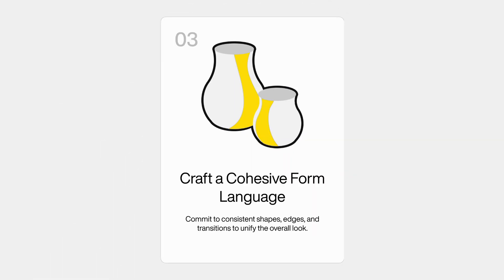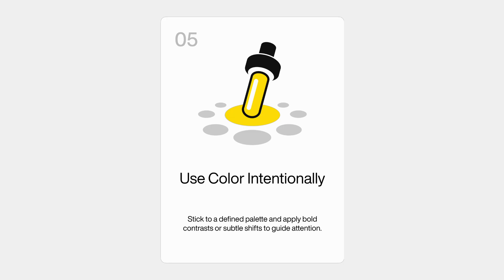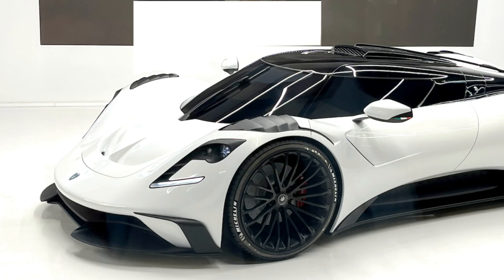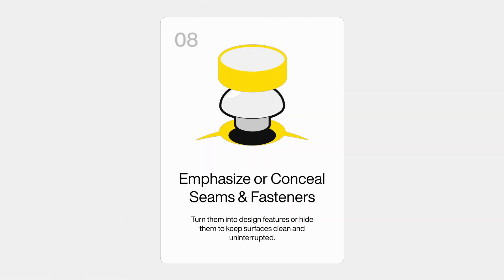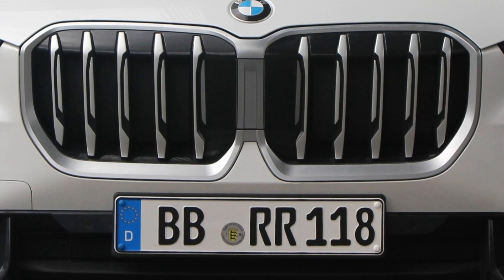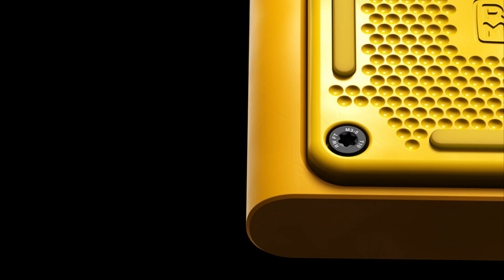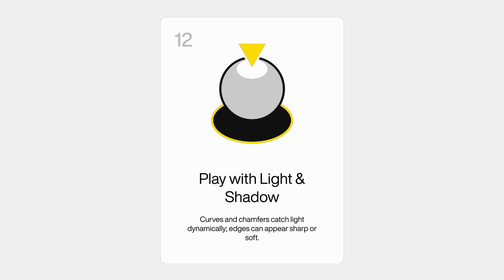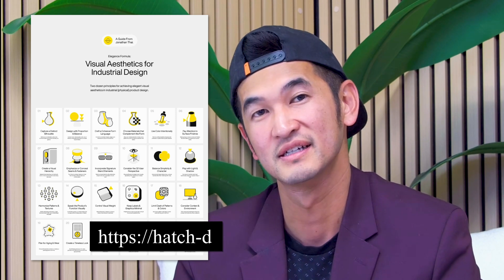Two Dozen Principles for Elegant Physical Product Design – Part 1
What makes one product iconic and another forgettable?

It’s not just how well it works, but how well it’s designed visually. The Two Dozen Design Principles is a guide that outlines core principles we use at Hatch Duo to elevate the visual aesthetics of physical products. It’s now part of our internal playbook, and we’re making it available to the broader design and engineering community.

Note: We do not own all images used in this video.